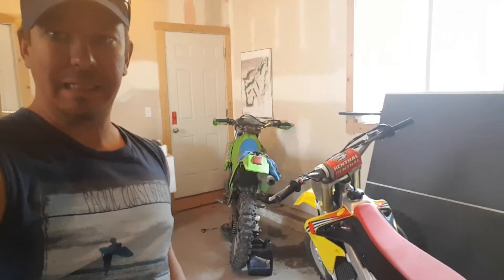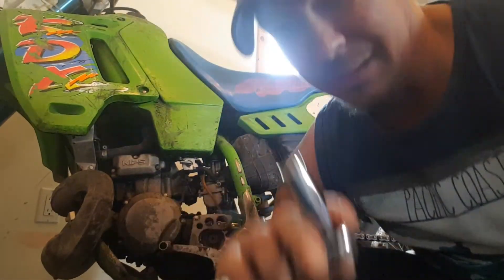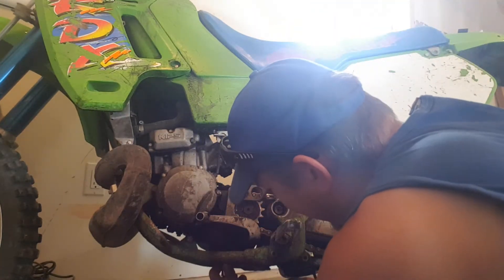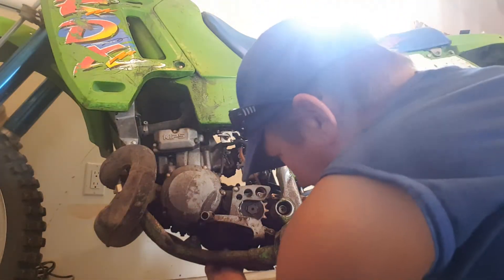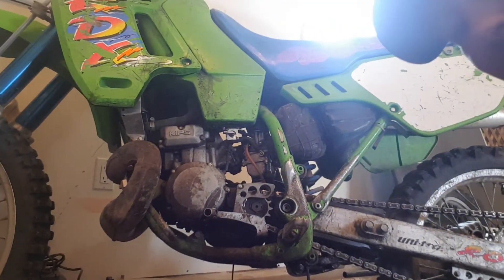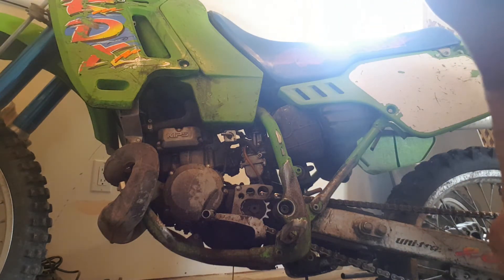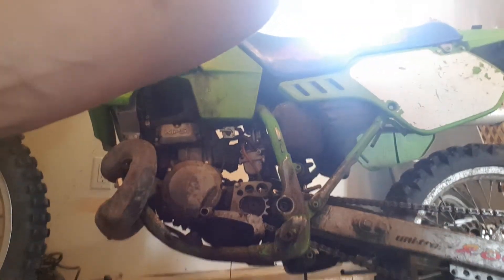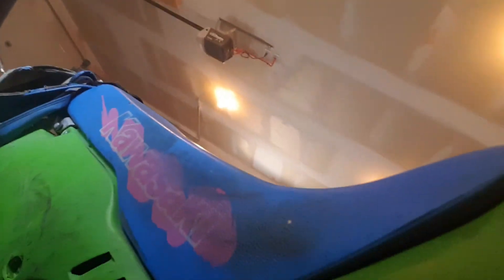Kawasaki 200 kdx-bike maitnenance part 1 of 2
Kawasaki 200 kdx-bike maintenance

How to keep your dirt bike running in tip top shape isn't that hard if
you keep your dirt bike maintenance up.  In the garage working on
1993 kdx-200, replacing tge oil and some routine tips!